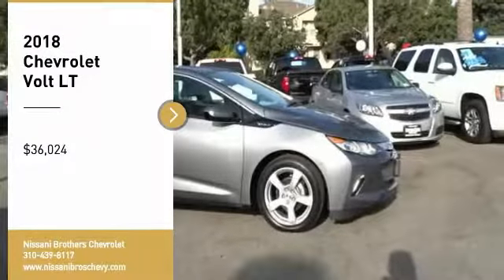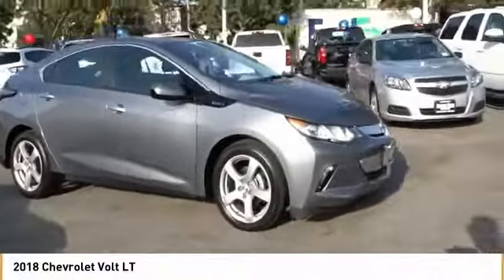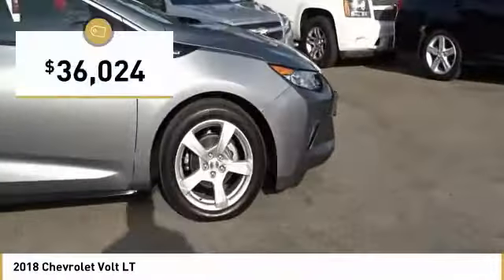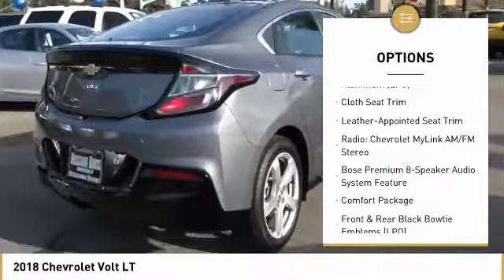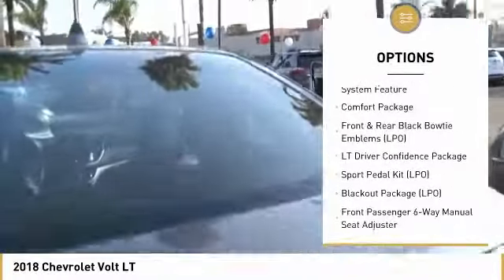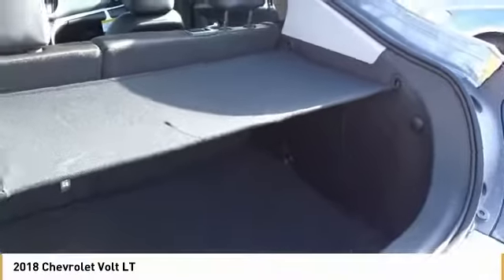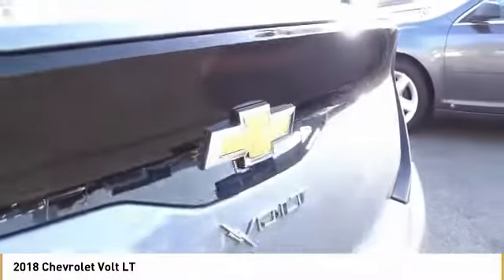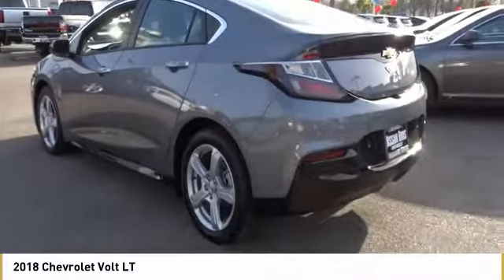2018 Chevrolet Volt LT New 18Z1992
Steel Metallic 2018 Chevrolet Volt LT FWD 1-Speed Automatic 1.5L VVT DI DOHC 4-Cylinder Range ExtenderbrbrWith Every Purchase or Lease of a new or used car at Nissani Brothers Auto Mall in Culver City, you will receive the following: *Complimentary Lube, Oil, and Filter Change *Complimentary Car Washes *Courtesy Loaner Vehicle *Complimentary Flat Tire Repair *Express Shuttle Service *Pre-Registered Repair Service For the as long as you OWN the vehicle!brbrAwards:br  * 2018 IIHS Top Safety Pick with optional front crash prevention Price includes: $2,000 - Volt Select Market Incremental Consumer Cash. Exp. 10/01/2018